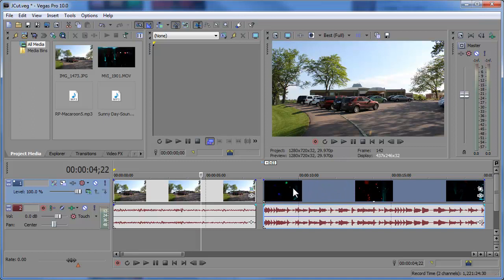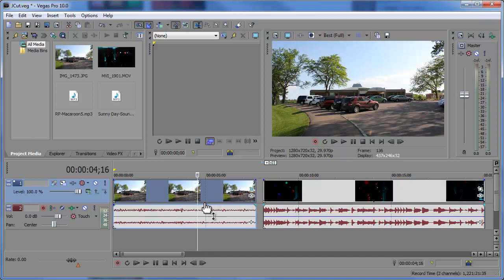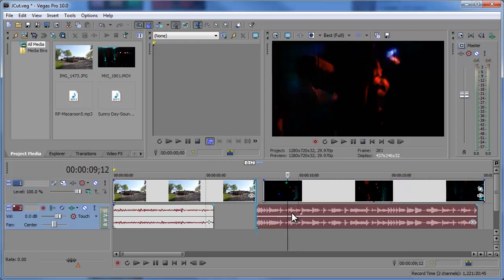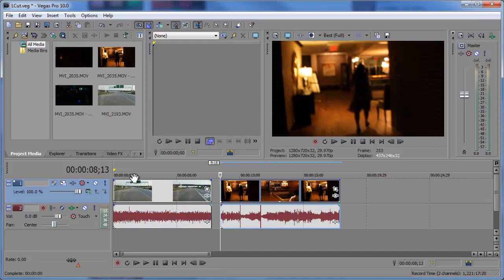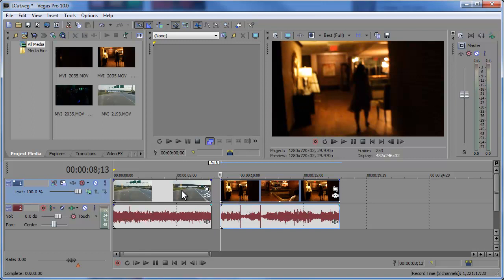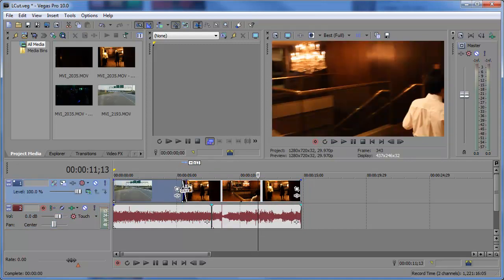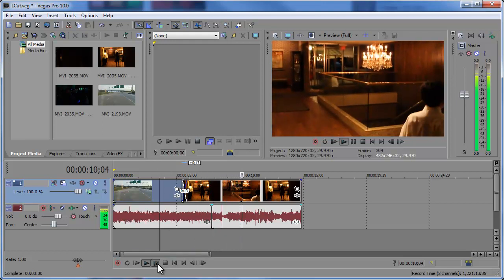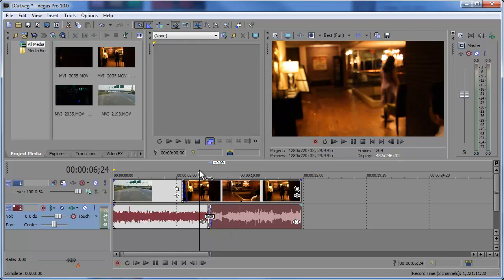Sony Vegas: Adding J-cuts and L-cuts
One technique often used is transitioning from one clip to another by playing the audio from the second clip before the video shows. Similarly, sometimes you want to cut to the next video visually before the viewer can hear the audio. These are called, "J-cuts and L-Cuts". In this tutorial, I'll show you how to add J-cuts and L-cuts in Sony Vegas Pro 10.